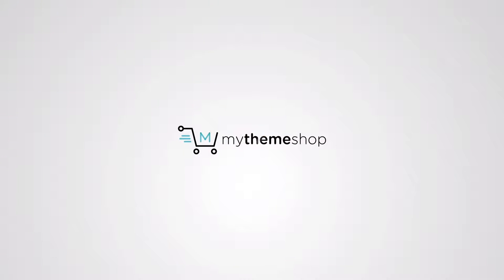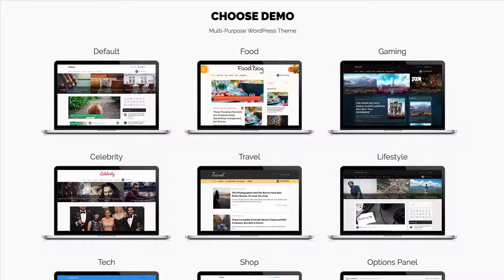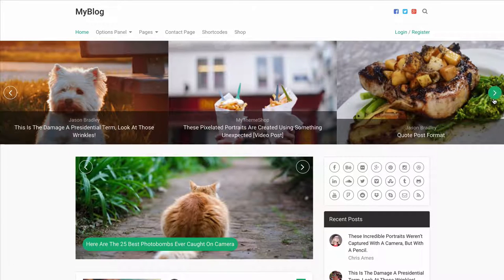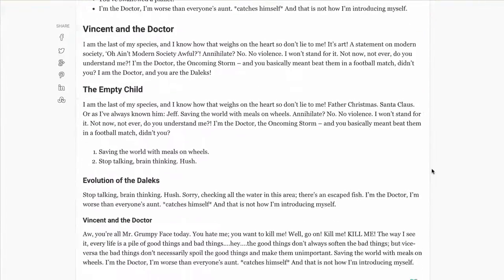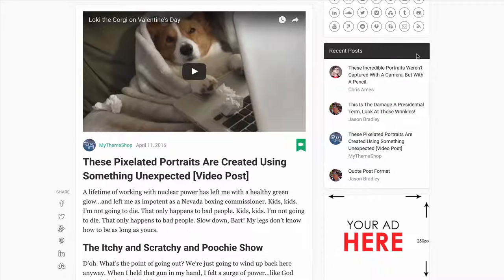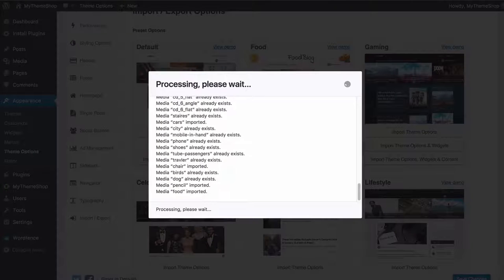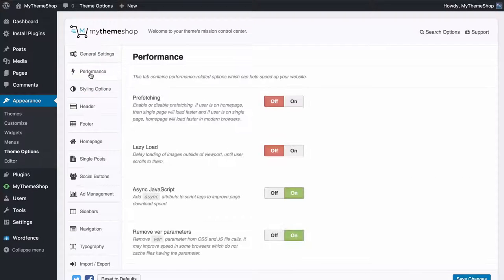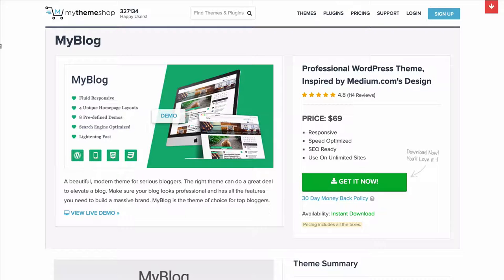MyBlog - Medium.com Inspired WordPress Theme by MyThemeShop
A beautiful, modern theme for serious bloggers. The right theme can do a great deal to elevate a blog. Make sure your blog looks professional and has all the features you need to build a massive brand. MyBlog is the theme of choice for top bloggers.